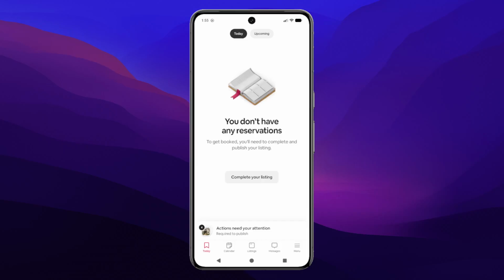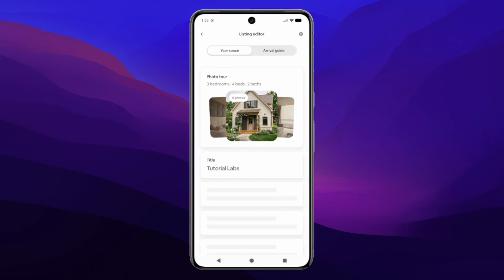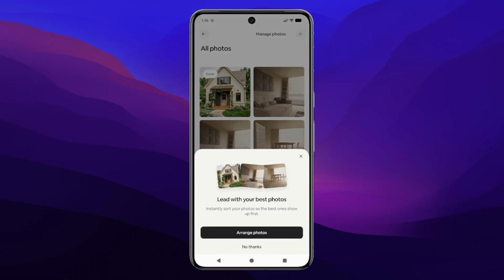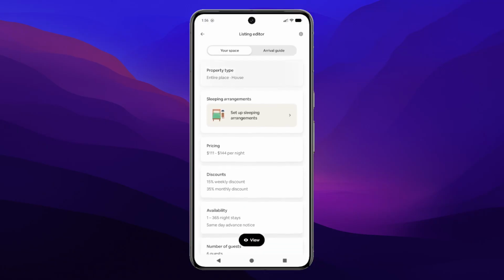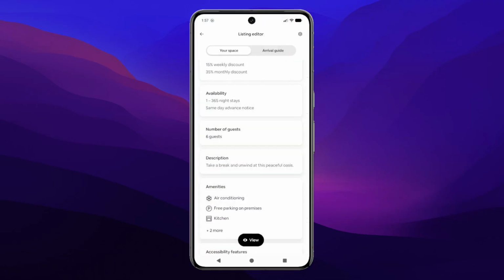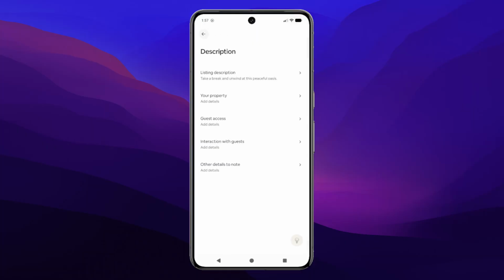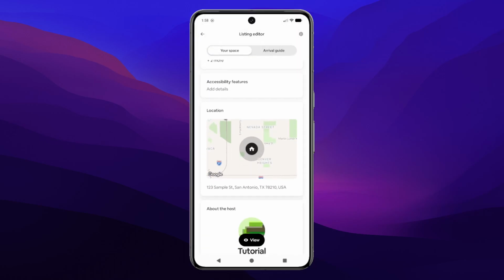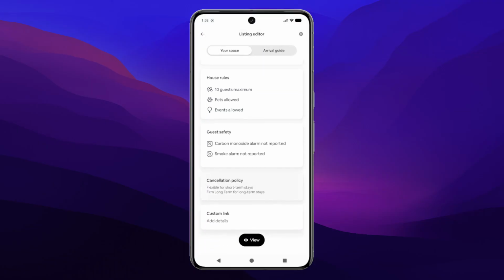How To Edit A Listing On Airbnb (Full Guide 2026)